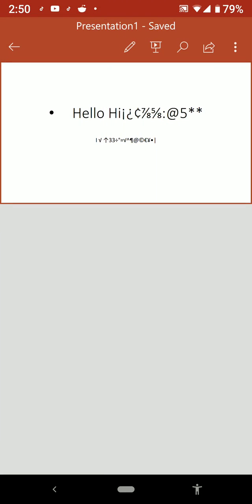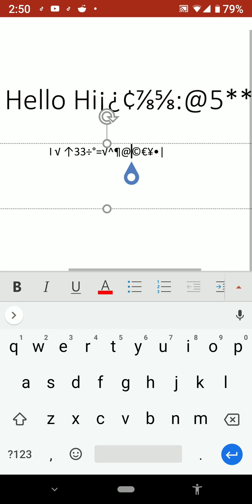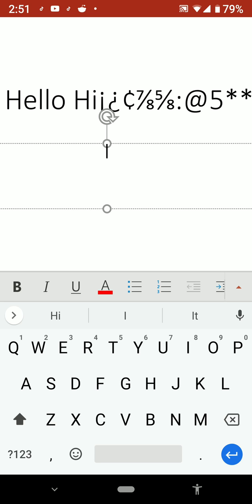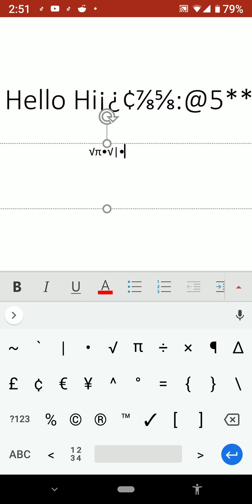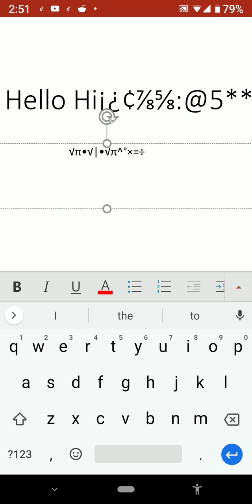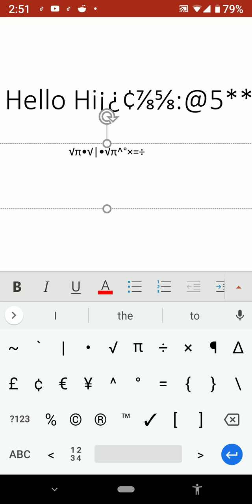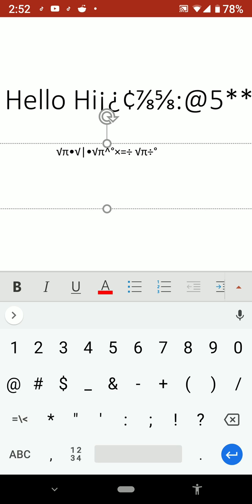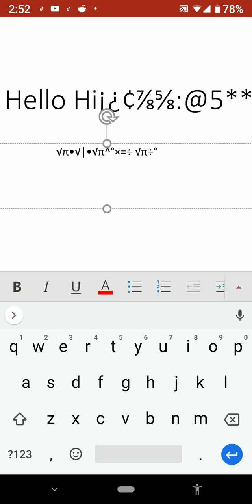Symbols PowerPoint android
How to insert symbols on android phone.  Phone used is Pixel 2XL with Android Pie